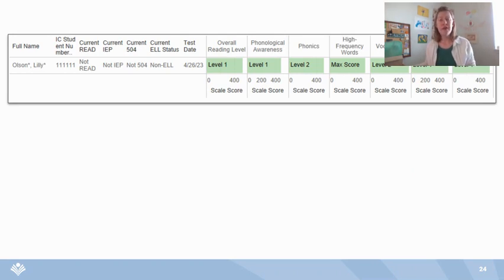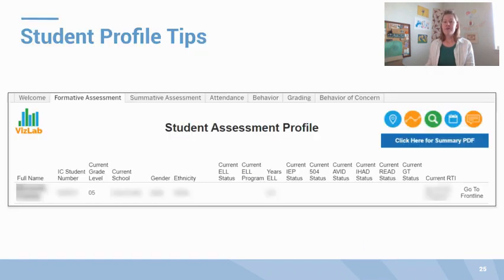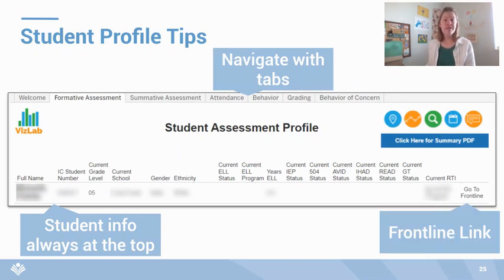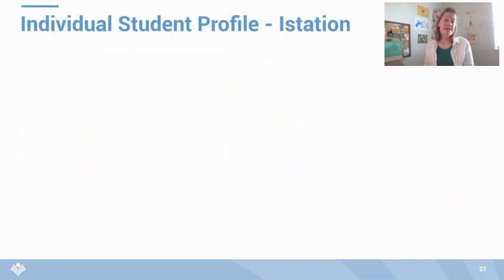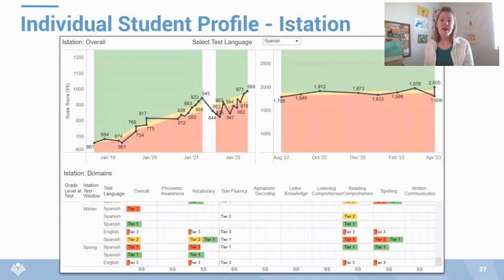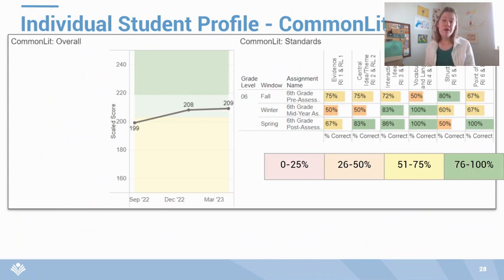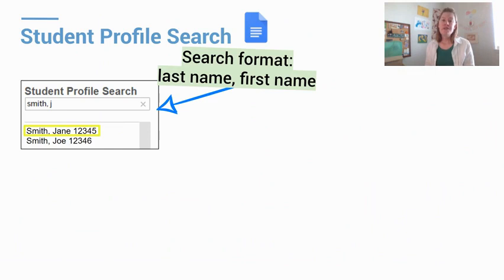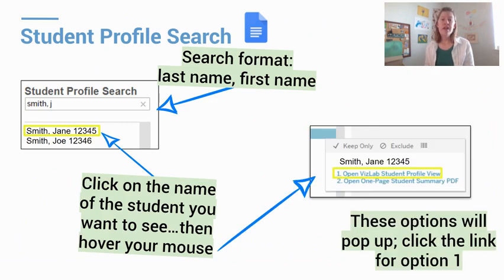VizLab Student Profile Demo